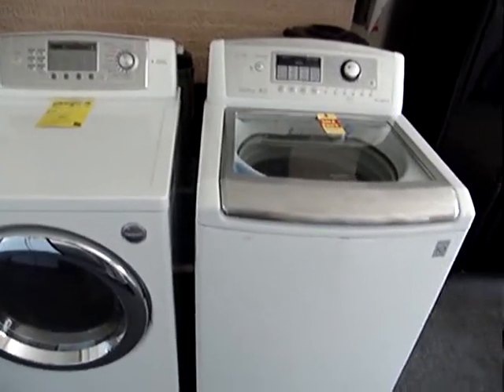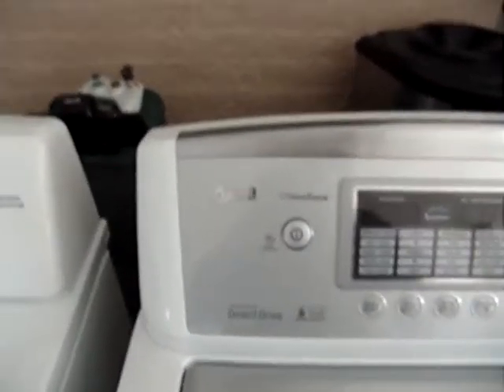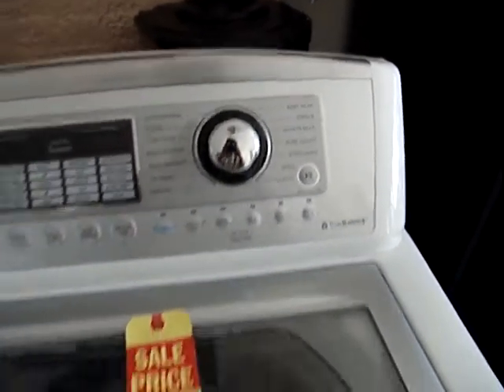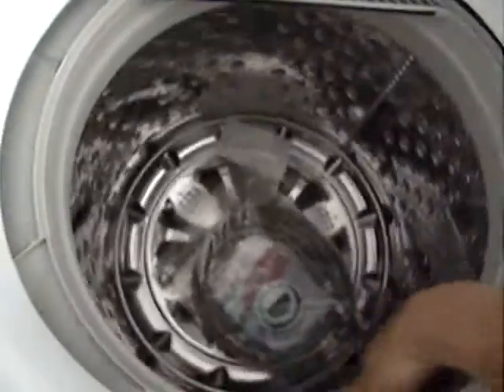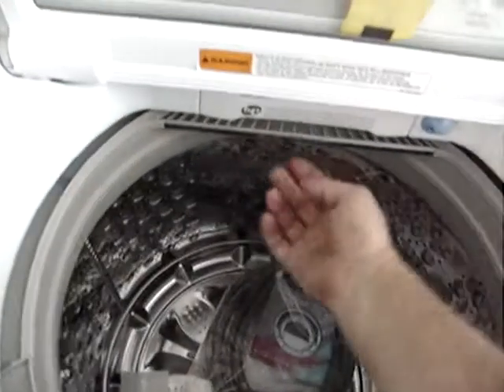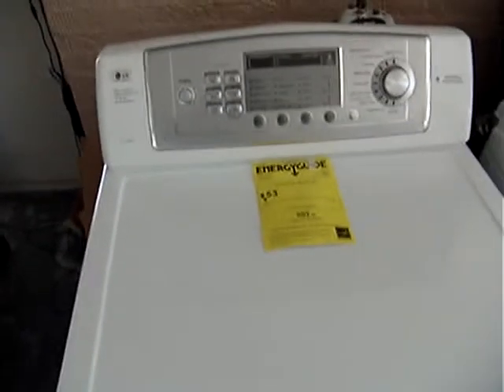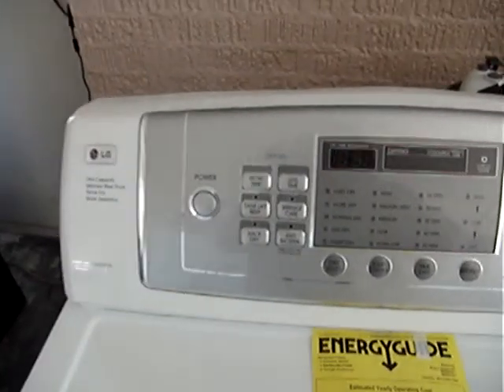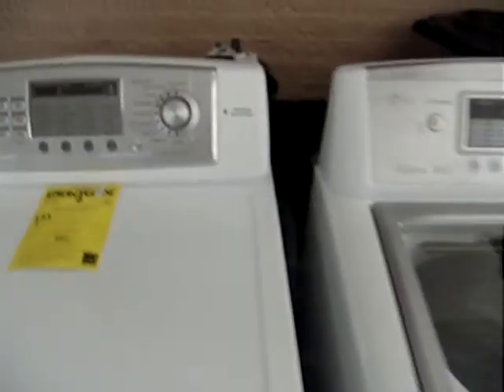lg washer and dryer set gas